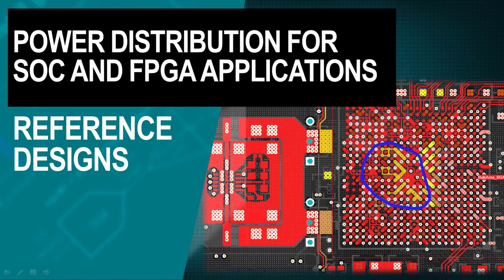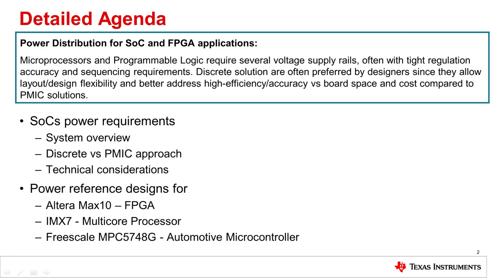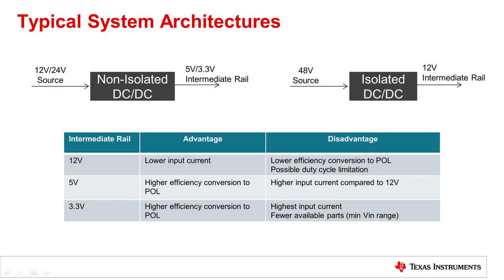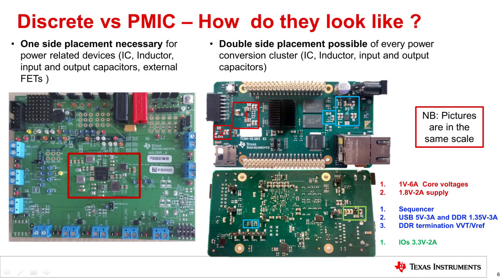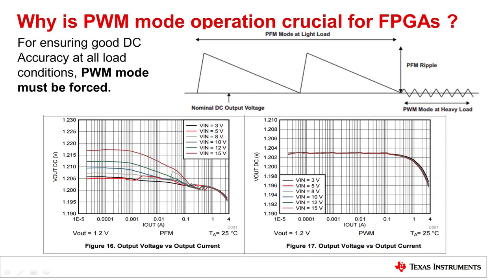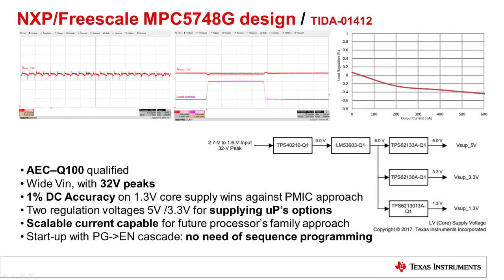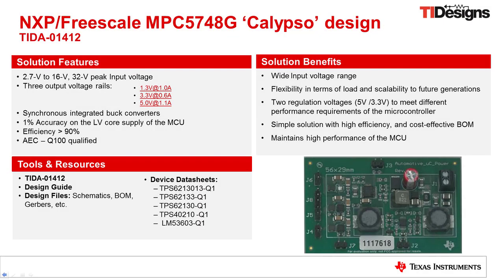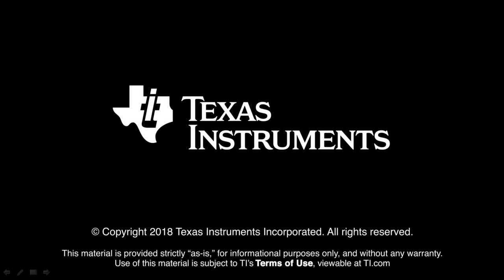Reference designs for a discrete approach to SoC and FPGA power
Get help finding a power supply for your FPGA or processor

Microprocessors and programmable logic require several voltage supply rails,
often with tight regulation accuracy and sequencing requirements. Discrete
solutions are often preferred because of the flexibility they allow when it
comes to solution size, performance, and cost. In this training, Emmanuel
discusses these advantages of a discrete approach, with reference design
examples: TIDA-01416 for i.MX7, TIDA-01366 for Altera MAX10, and TIDA-01412
for Freescale MPC5748G. These are easy-to-use solutions for
cost-sensitive projects, and are scalable for a variety of processor
versions and performance needs.